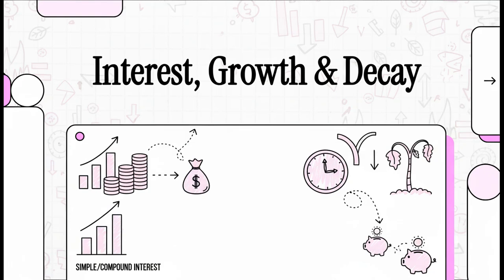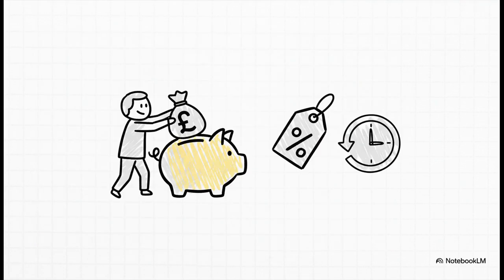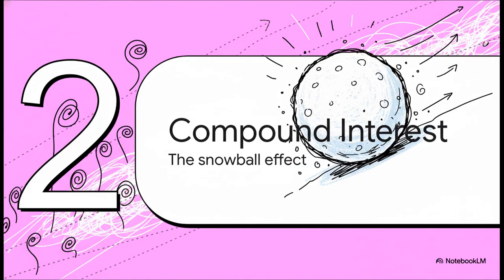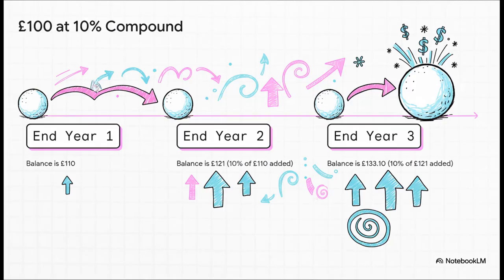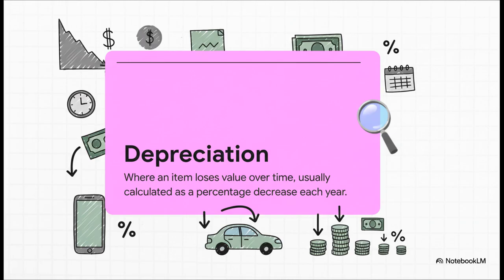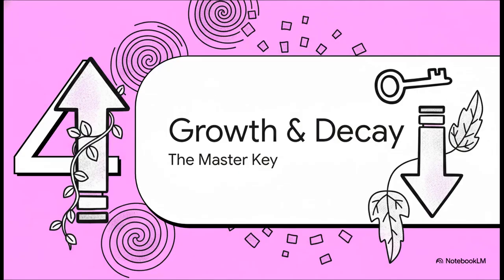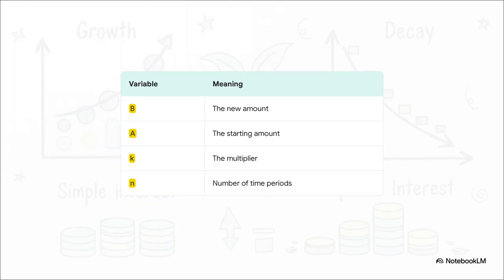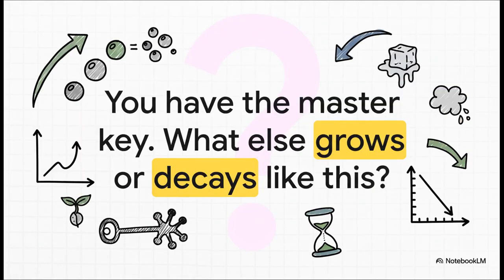GCSE Maths Foundation | Simple & Compound Interest, Depreciation & Growth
The provided material serves as a study guide for AQA GCSE Foundation Maths, focusing specifically on the calculation of percentage changes over multiple time periods. The document first distinguishes between the calculation of simple interest (based solely on the initial amount) and compound interest (based on the running total), offering step-by-step methods and formulas for both. Related financial concepts are covered by explaining depreciation, which mathematically mirrors compound interest but involves a percentage decrease in value. Furthermore, the resource generalises these ideas into the broader concepts of exponential growth and decay, providing a universal algebraic model $B=A\times k^n$ for calculating initial or final amounts in various real-world scenarios.

You can find more information about Hoja AI and how to build your own AI study buddy by visiting